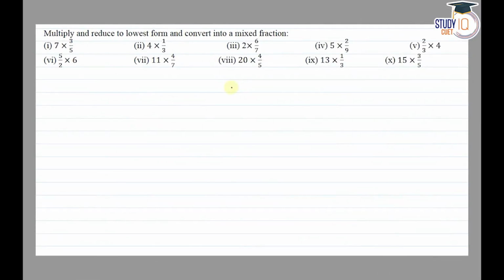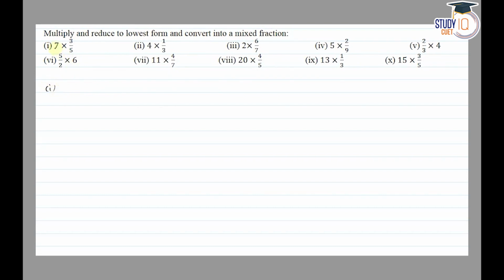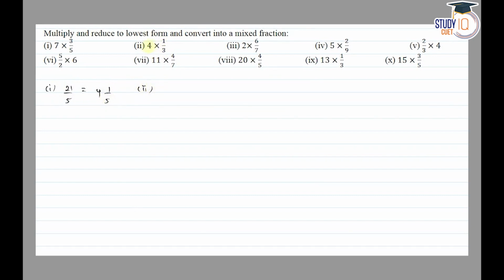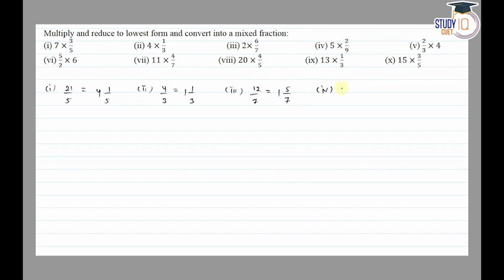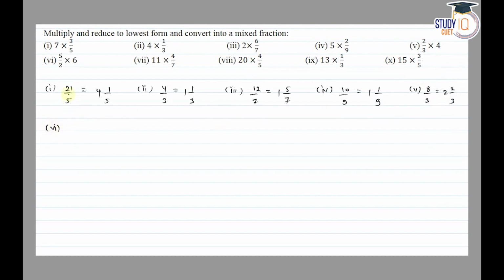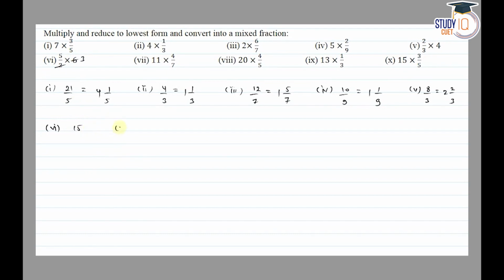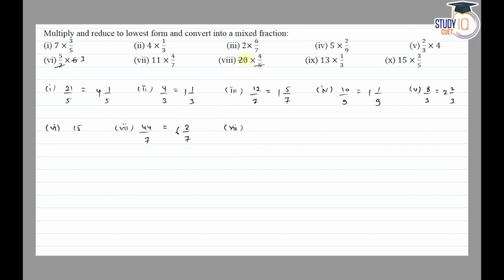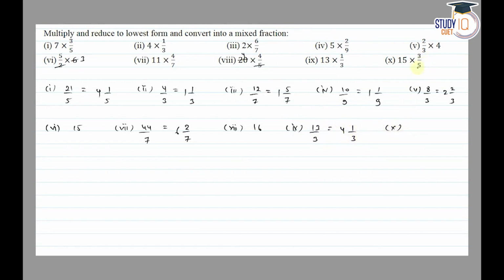NCERT Solutions Class 7 Maths Chapter 2 Exercise 2.2 Question No.3 | Fractions and Decimals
*Question* -
Multiply and reduce to lowest form and convert into a mixed fraction:
(iv) 5 × (2/9)
(v) (2/3) × 4
(vi) (5/2) × 6
(vii) 11 × (4/7)
(viii) 20 × (4/5)
(ix) 13 × (1/3)

In this video, we provide comprehensive solutions to Question No.1 from Exercise 2.2 of Class 7 Maths Chapter 2, focusing on Fractions and Decimals. Follow along as we break down the problem step-by-step, offering clear explanations and helpful insights. Strengthen your problem-solving skills and gain confidence in tackling similar exercises.